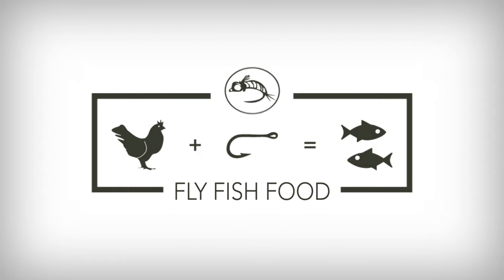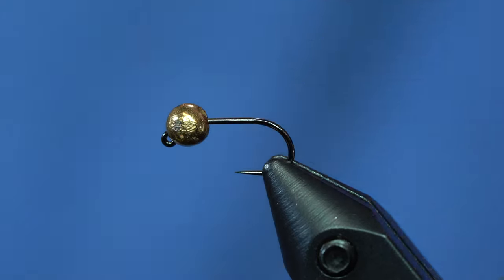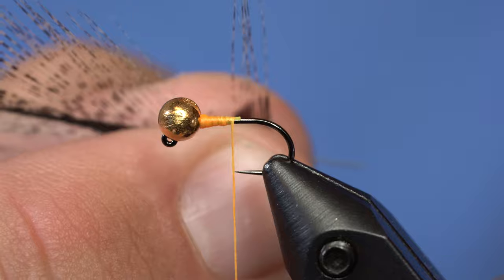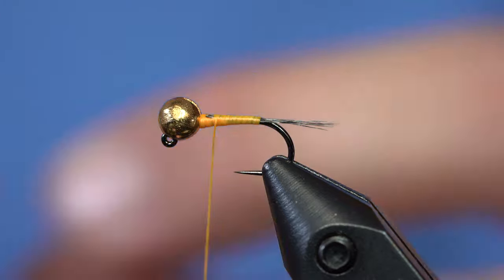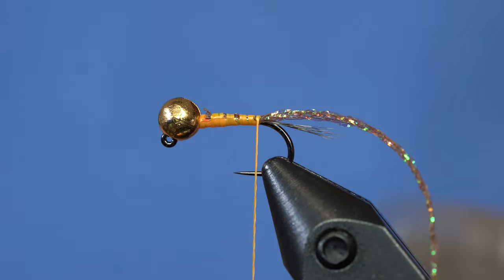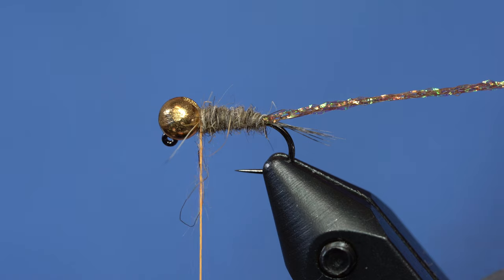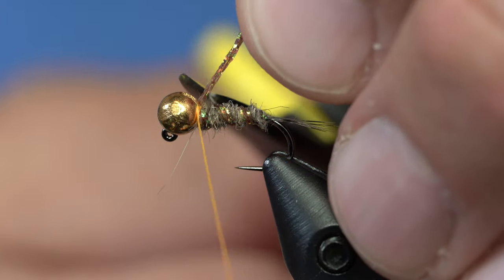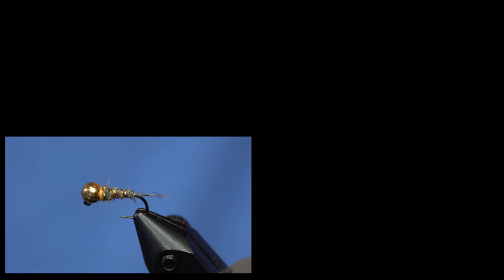Fly Tying Tutorial: The Hare Bomb: Hare's Ear Fly on Steroids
If you need to get your rig down fast, try the Hare Bomb, a quick variation of the Hare's Ear nymph fly pattern.